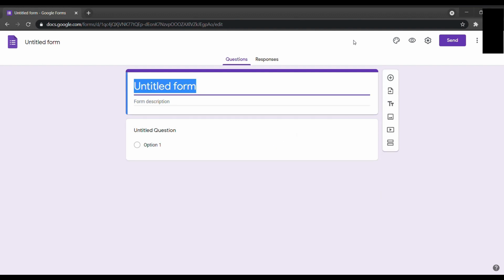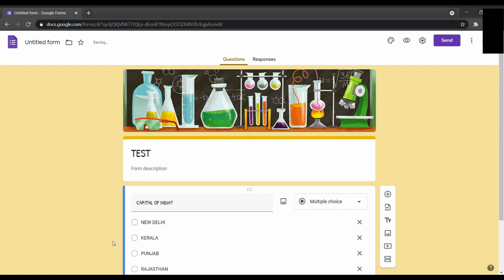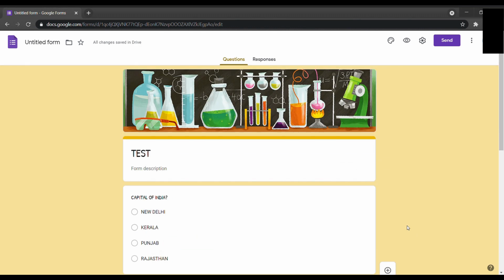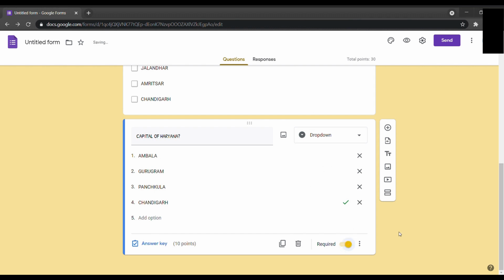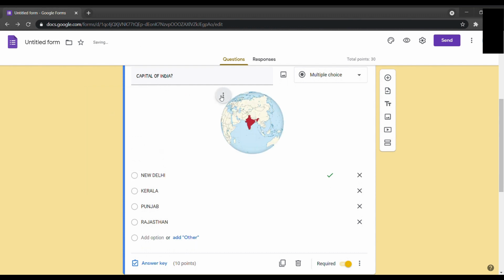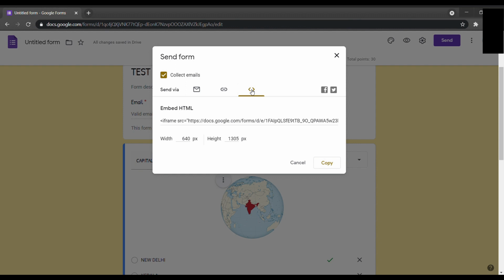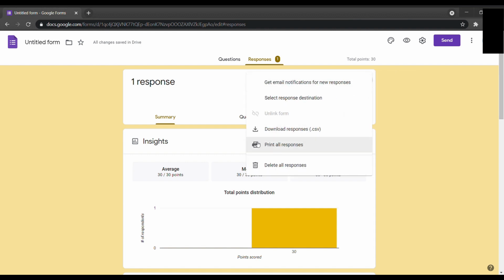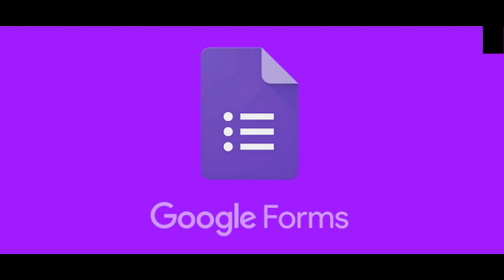Google Forms Tips and Tricks : All You Need To Know About Google Forms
Tutorial on Google Forms and to use in day to day life for
-Survey
-Quiz
-Feedback
-other important information's
-Can be implemented in Classes, Office & Random Surveys